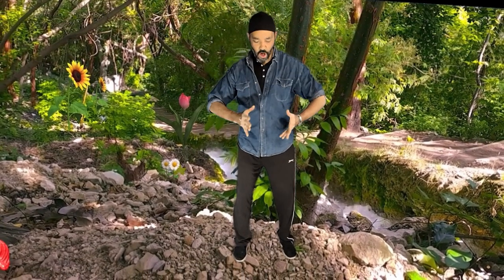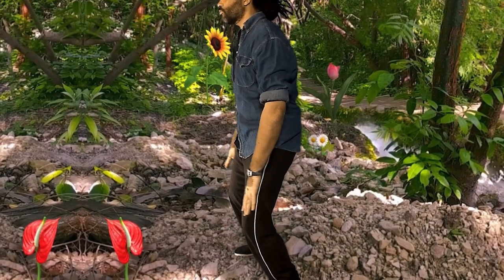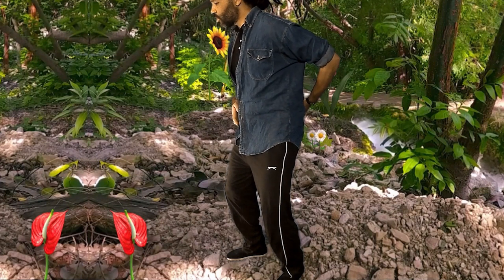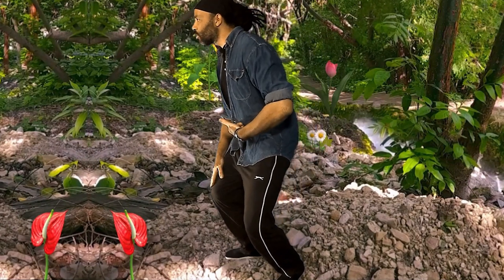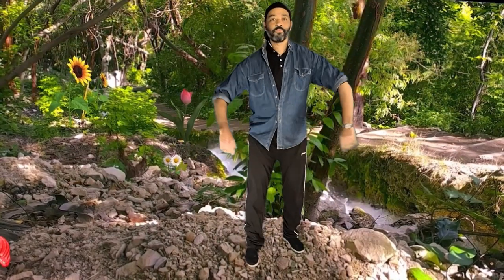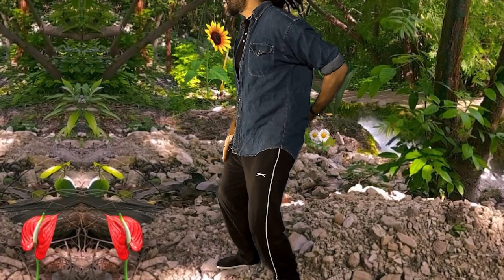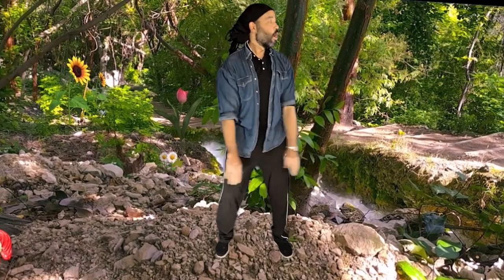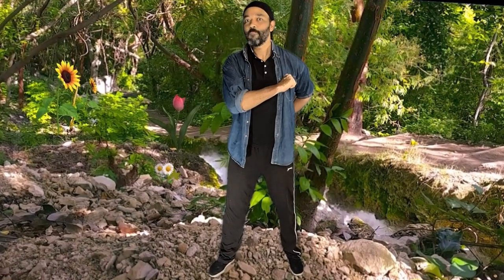Rock & Roll Qigong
Taiji Ruler and Rocking Qigong